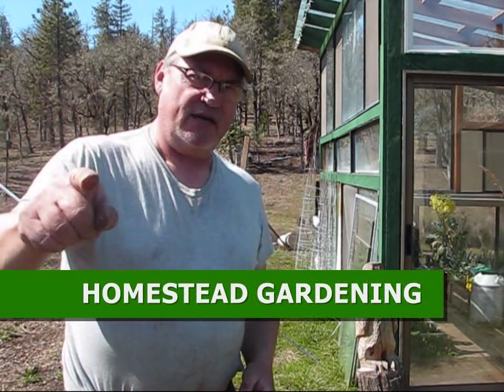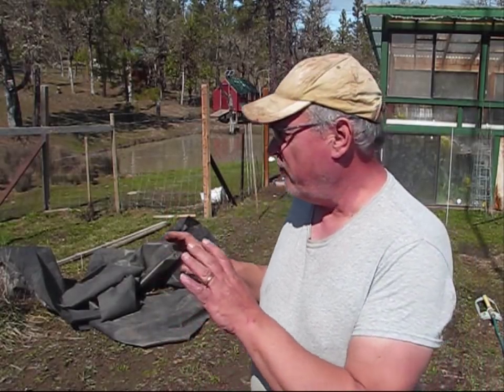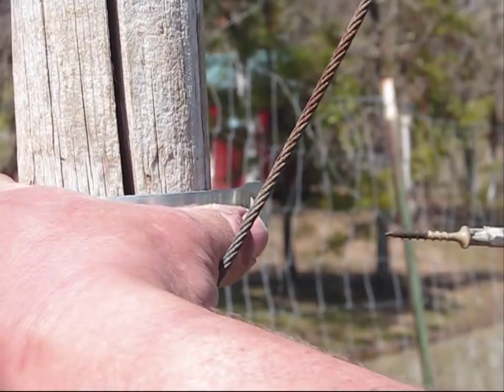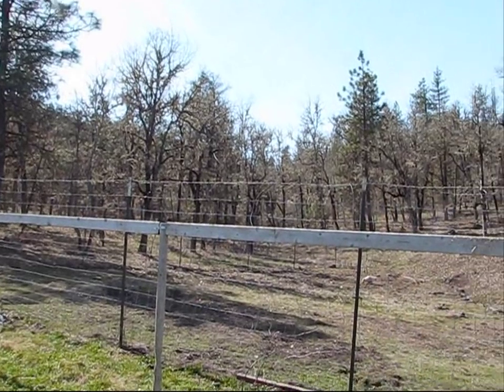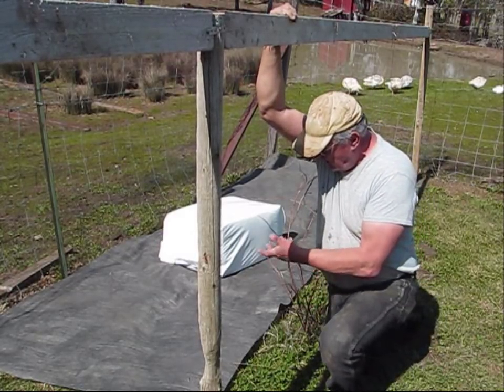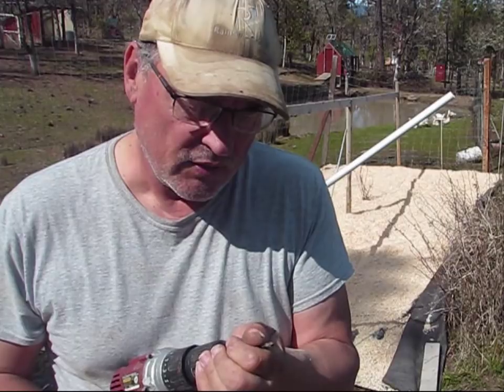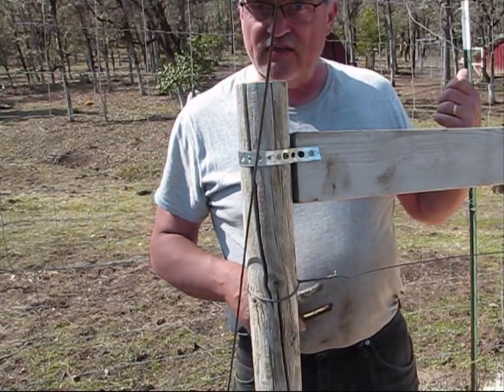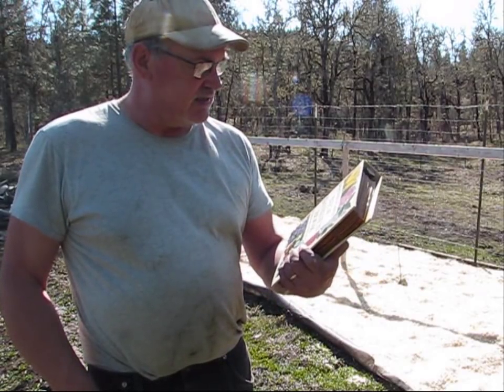HOMESTEAD GARDENING-Constructing A Grape Trellis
This episode demonstrates how I built a grape trellis in my garden using resourced material from around the homestead.